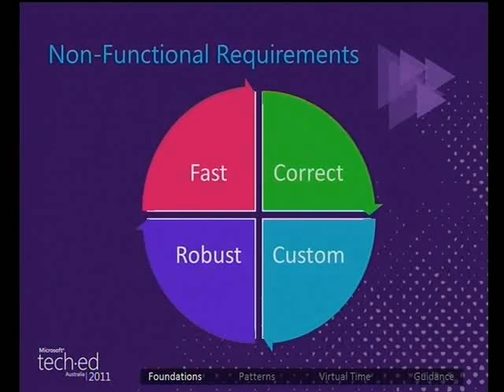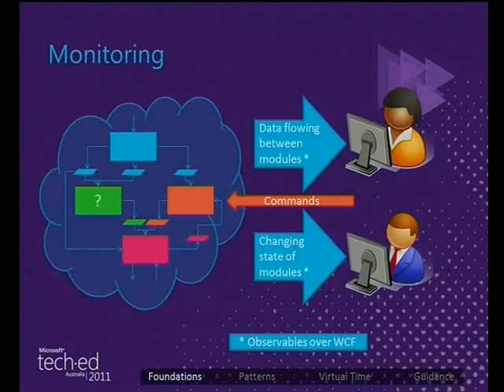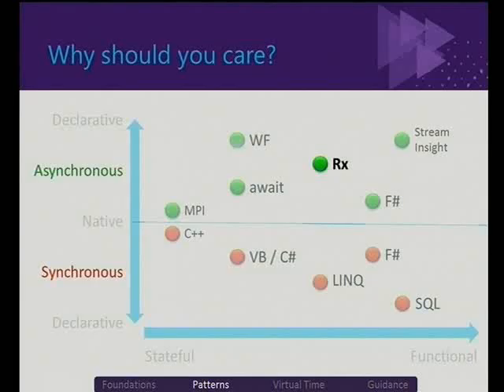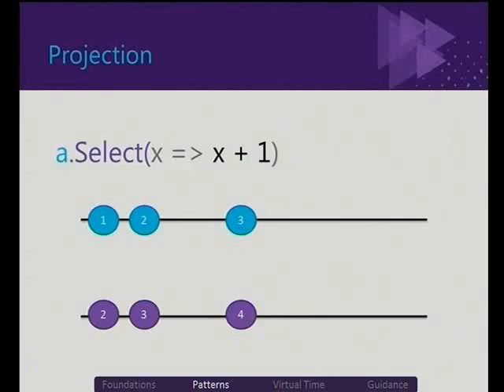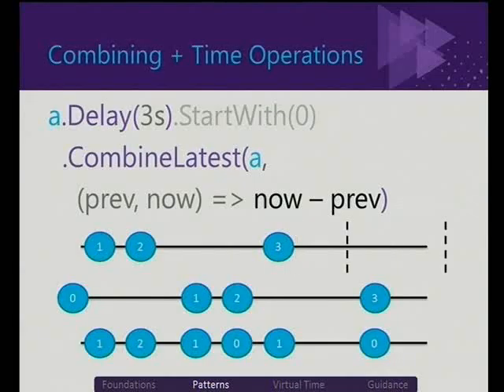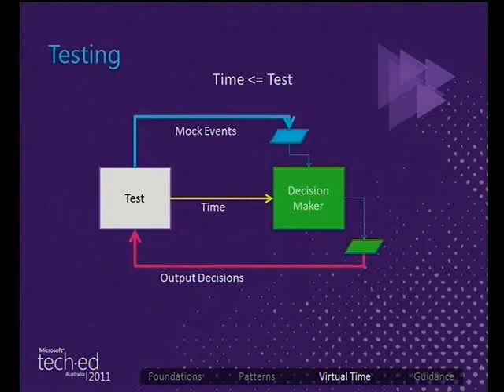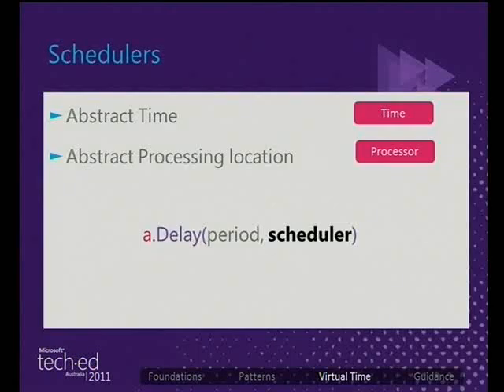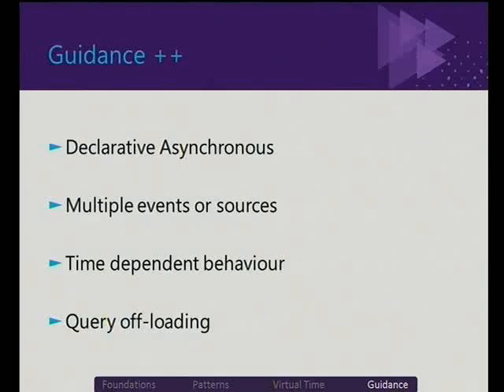Tech·Ed Australia 2011 Processing the Future War stories from the trading floor